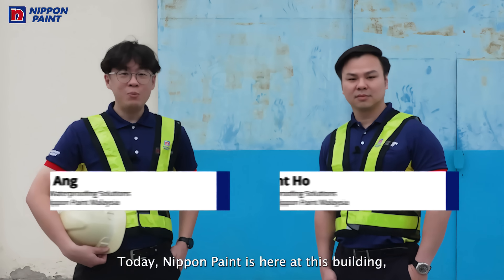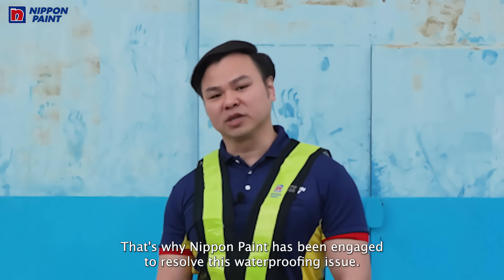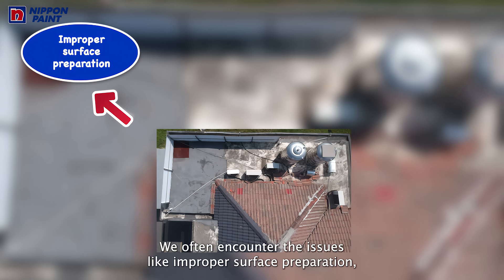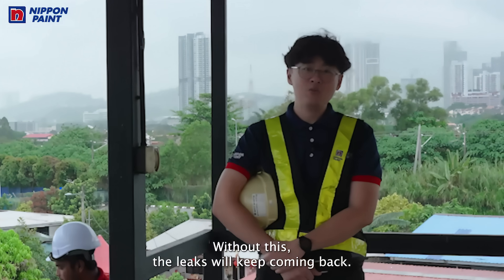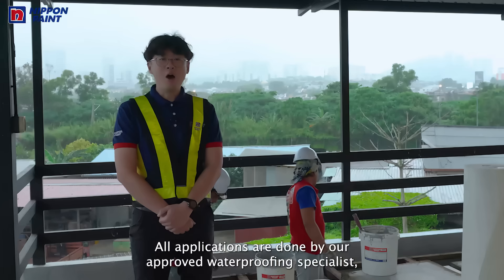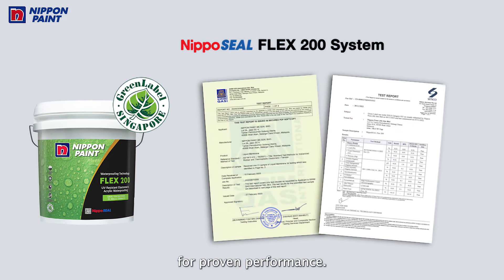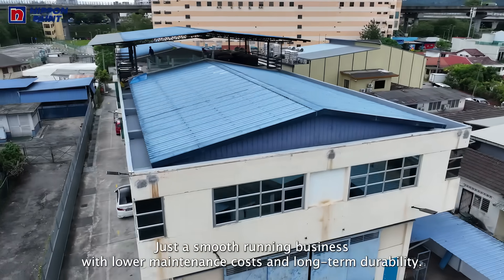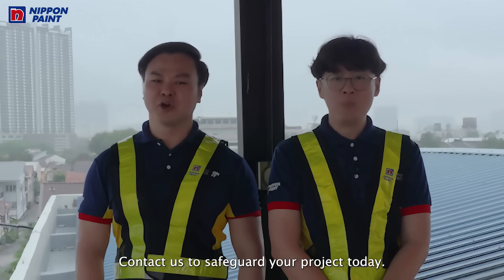Roof Gutter Waterproofing Gone Wrong?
When waterproofing is done poorly, the consequences appear fast—and this real-life case proves it.

In this video, we reveal how poor workmanship and the wrong waterproofing materials at the roof gutter led to severe leakage and costly disruptions to business operations.

Watch as Nippon Paint waterproofing experts break down what went wrong, identifies the root causes, and explains how Nippon Paint’s professional waterproofing system fixed the issue—layer by layer. From proper surface preparation to advanced membrane application, see how we bring lasting waterproofing protection.